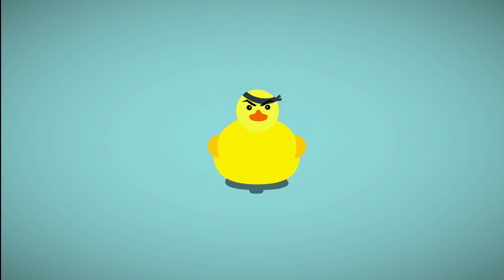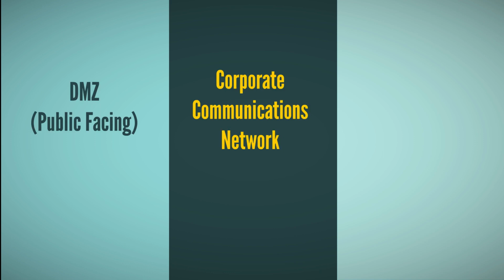Intrusion Detection Systems (IDS) | Network Based IDS | Host Based IDS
An Intrusion Detection System (IDS) is a security technology that monitors a computer network or system for malicious activity or policy violations. The primary goal of an IDS is to detect and respond to security incidents by monitoring and analyzing network traffic and system events.

An IDS works by analyzing network traffic, looking for suspicious patterns or behavior, and comparing that activity to known attack signatures or anomaly profiles. When it detects something suspicious, it alerts the system administrator or security team, so they can take appropriate action to prevent the attack.

IDS can be categorized into two main types: Network-based IDS (NIDS) and Host-based IDS (HIDS). NIDS monitor network traffic at various network segments, while HIDS monitor events on a specific host or endpoint, such as a server or desktop computer.

Overall, an IDS is an essential security tool for any organization, as it provides an additional layer of protection to help prevent, detect, and respond to security incidents.